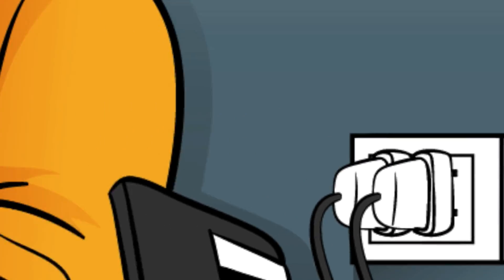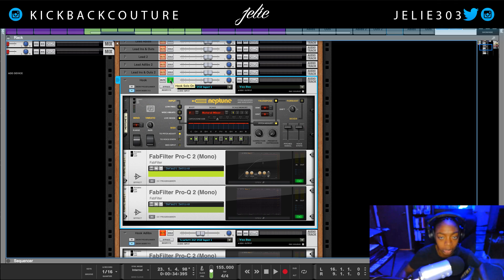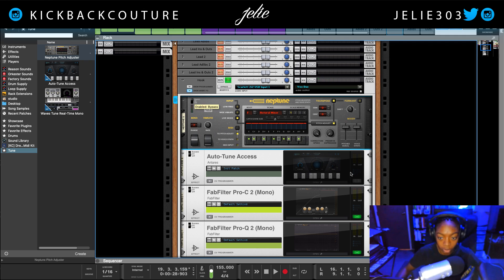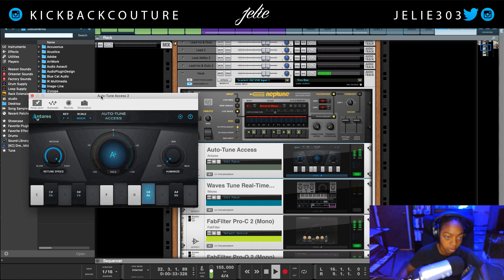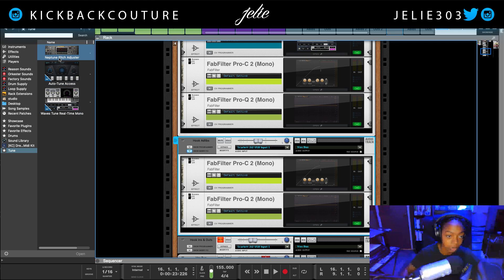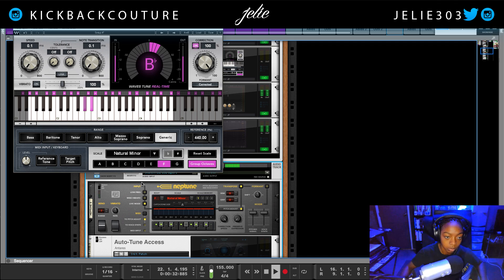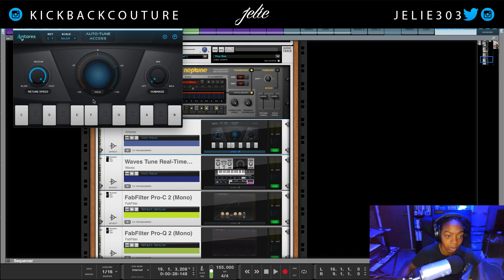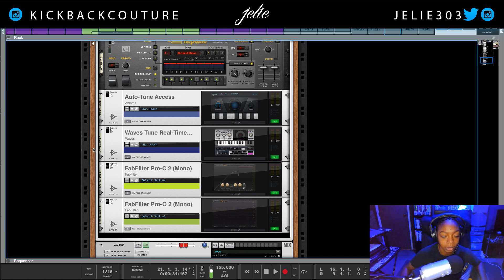Autotune - Neptune vs Antares Access vs Waves Tune | Reason Studios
My Equipment
Reason 10